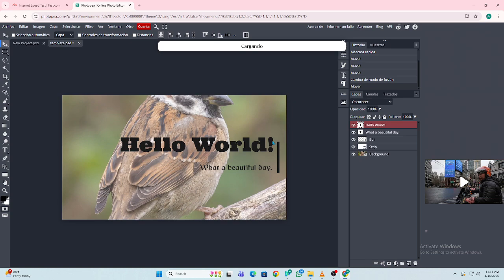How to fix Photopea background remover not working Full Guide 2026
Is the background remover not working in Photopea? In this 2026 full guide, learn step-by-step how to fix tool errors, selection issues, and performance problems. Discover solutions like checking image format, clearing cache, updating your browser, and using alternative selection tools for better results. Perfect for US designers, beginners, and content creators using Photopea.